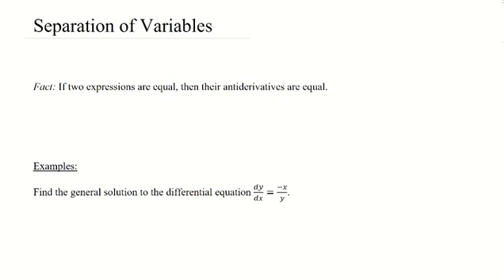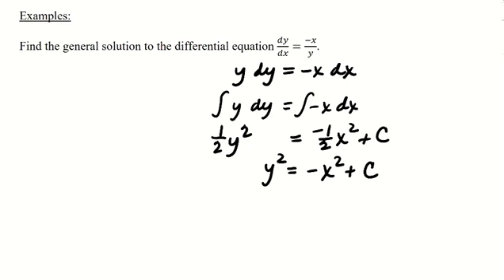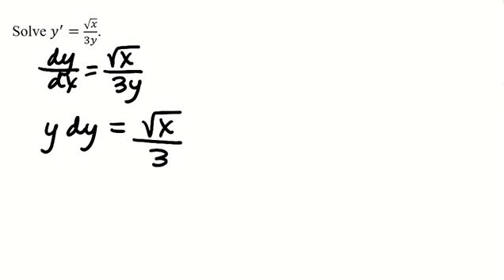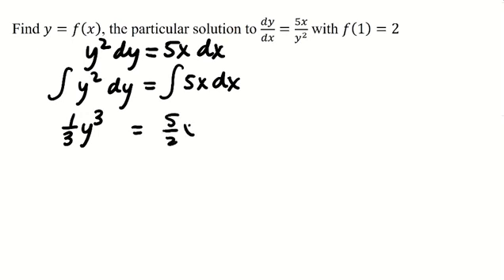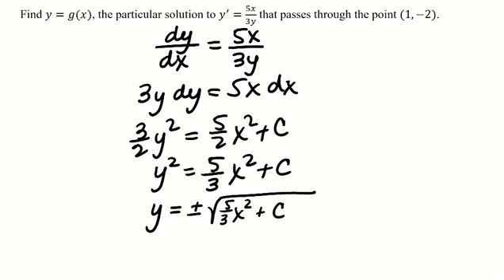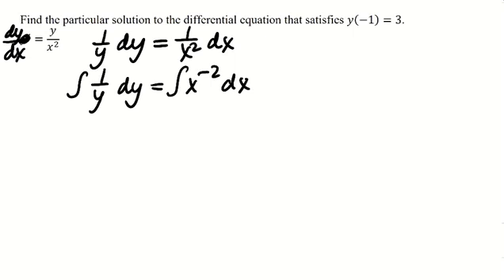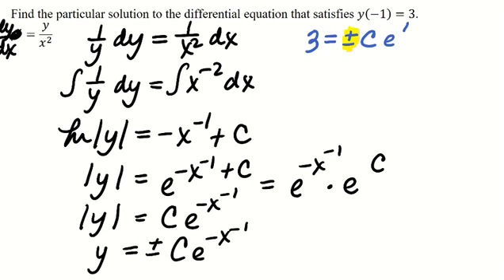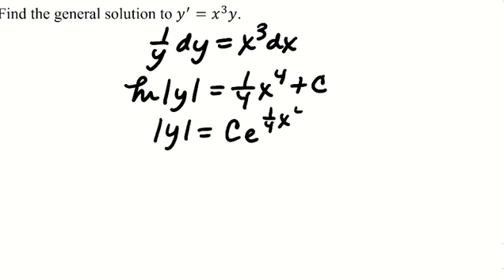Separation of Variables